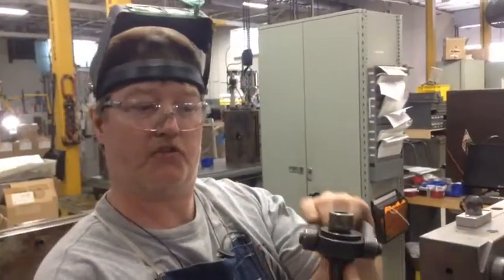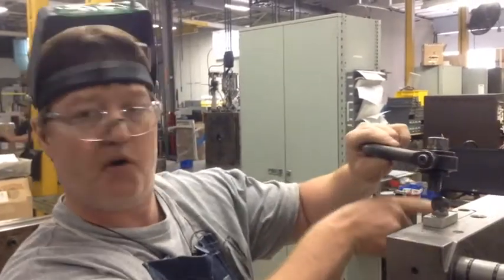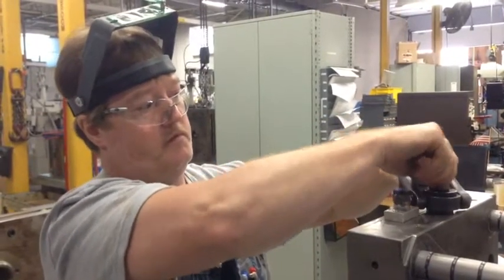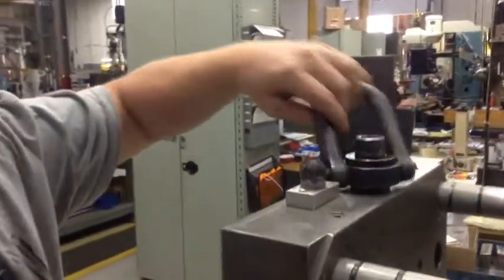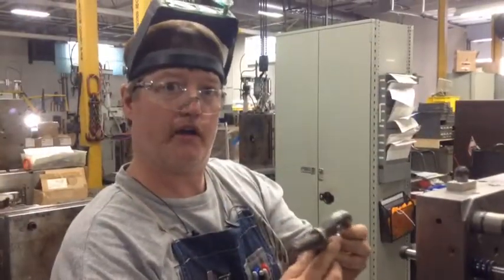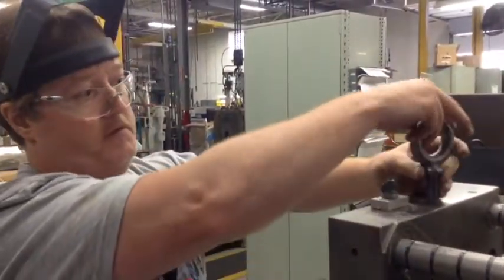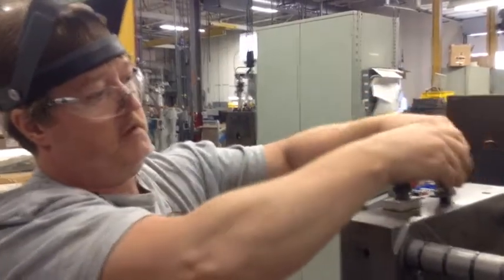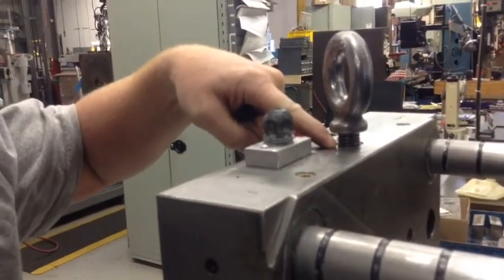Eye bolts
description